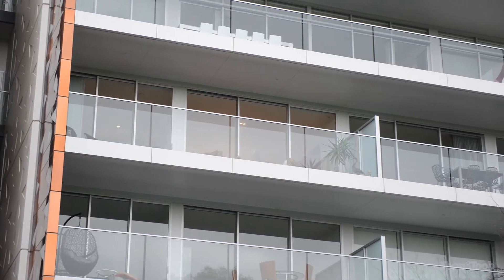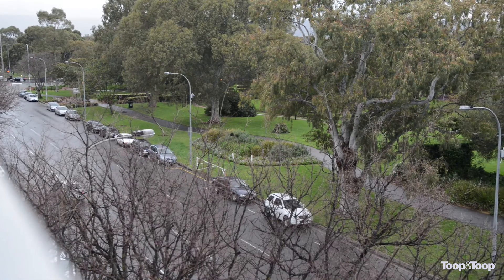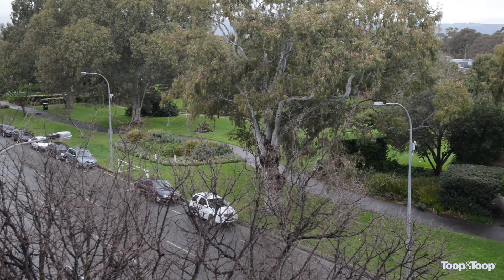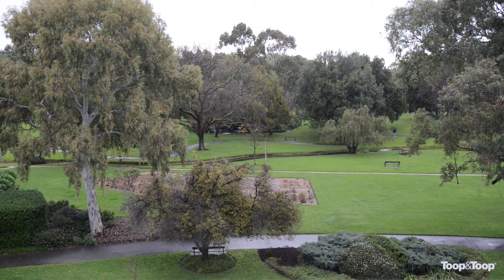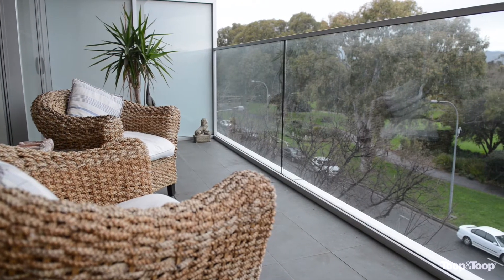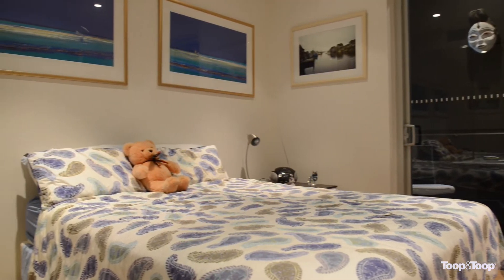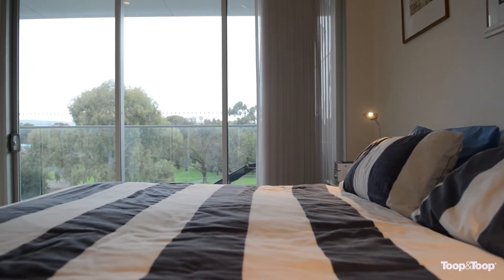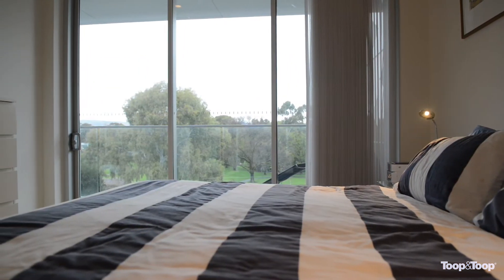301-135south.toop.com.au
Adelaide, 301-135 South Terrace

Ken Bruce | 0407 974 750